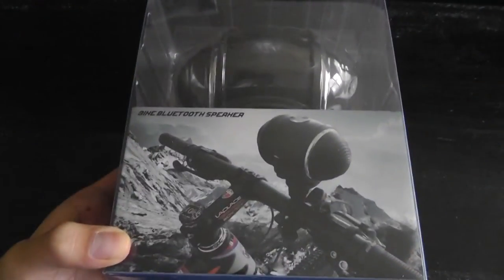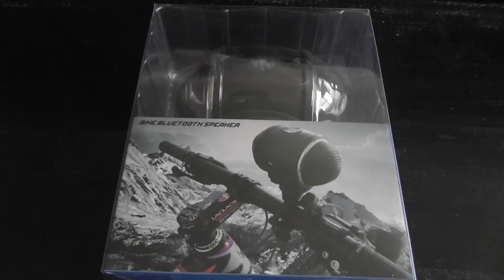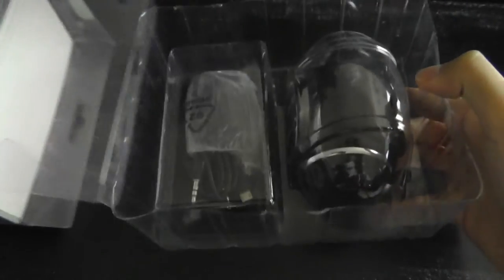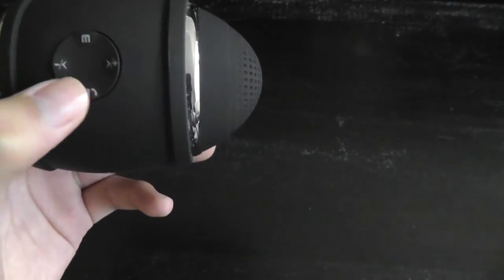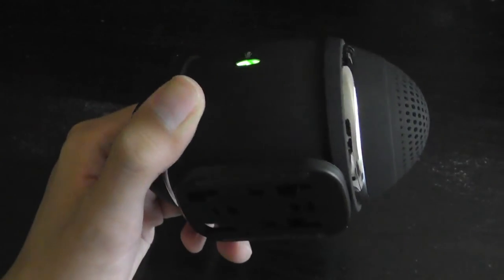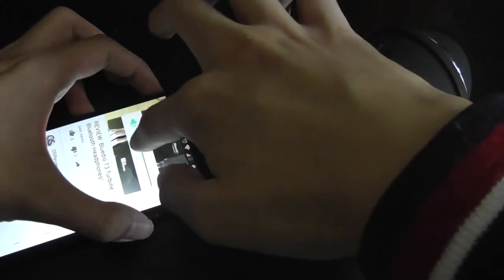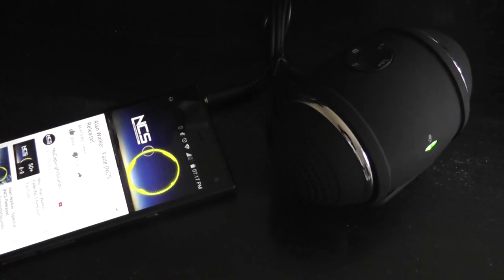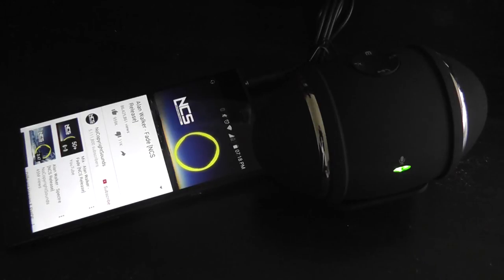REVIEW: JideTech Wireless Bluetooth Bike Speaker [FM Radio]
This unique stereo Bluetooth speaker features a microSD card slot, integrated FM radio, and a detachable bike mount. Find out more information about this rugged, Sony Rolly-esque portable speaker in this official video review.